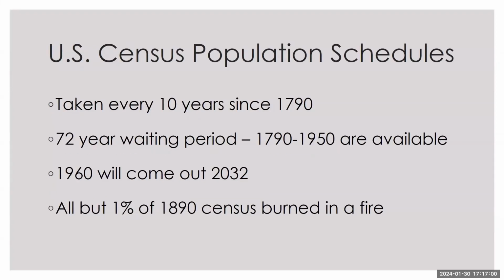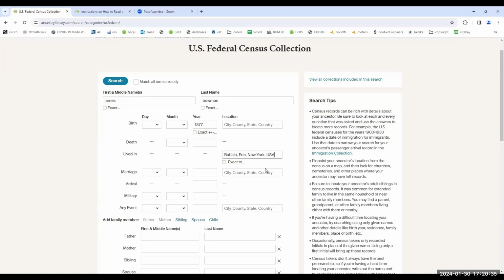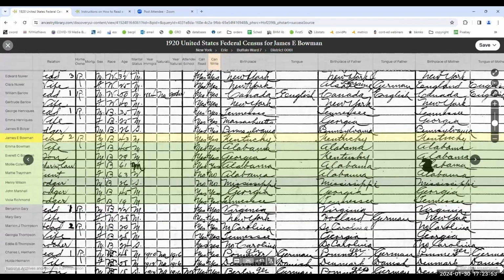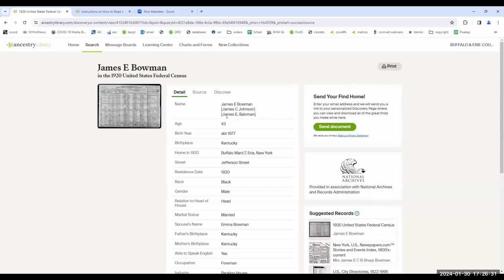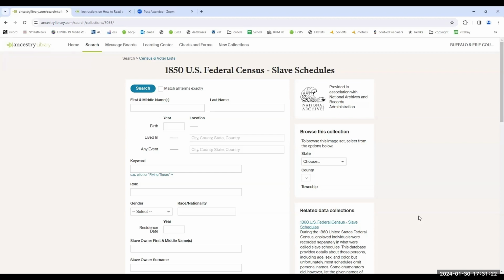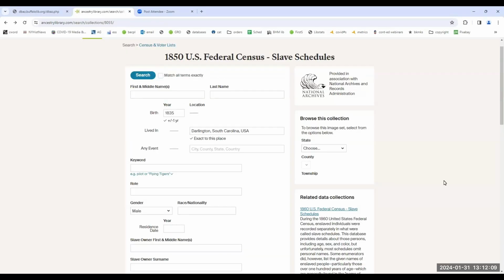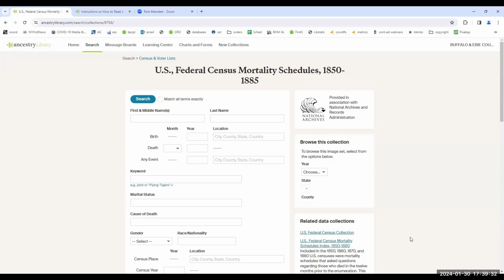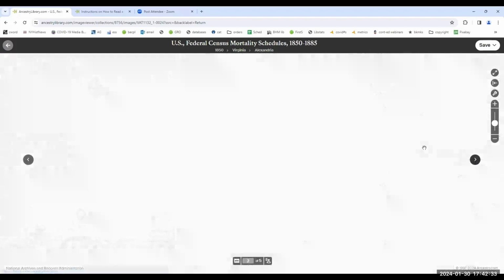African American Research in Census Records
0:00 - U.S. Population Schedules
11:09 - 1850 and 1860 Schedules of the Enslaved
17:36 - Mortality Schedules